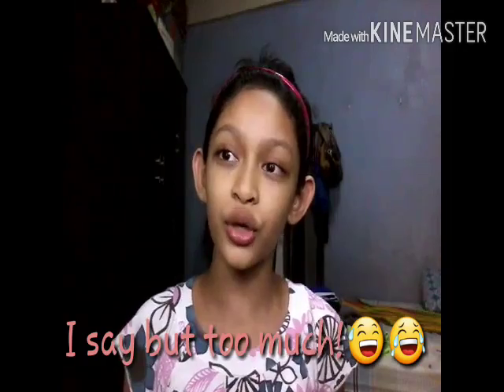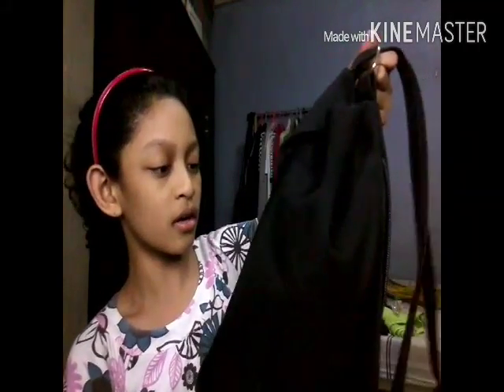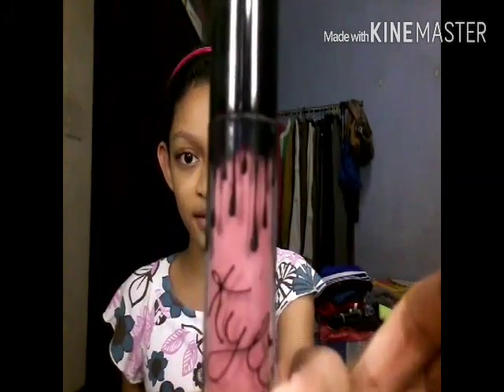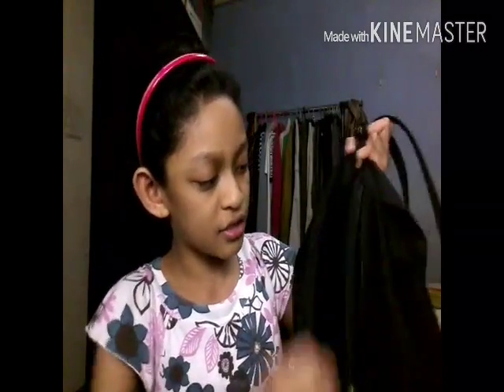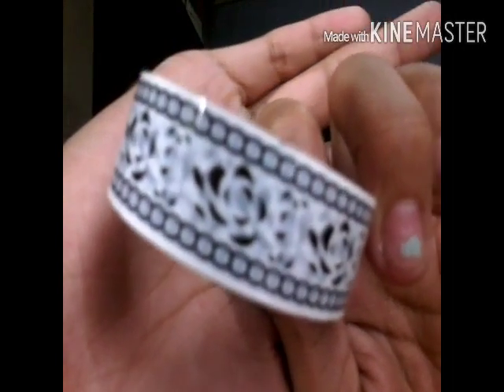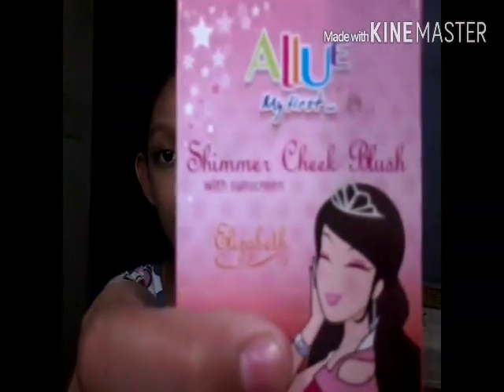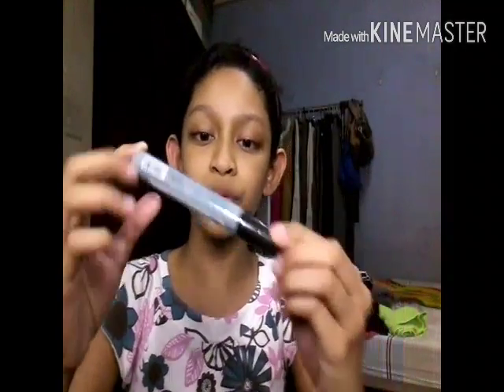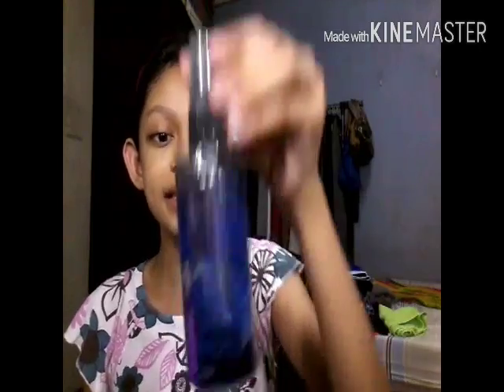Back 2 School Haul| little bit too late!😂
Sorry guys that this is a bit too late just because i have so much homework every day but my school started: june 5, 2016

Published:sept.17, 2016